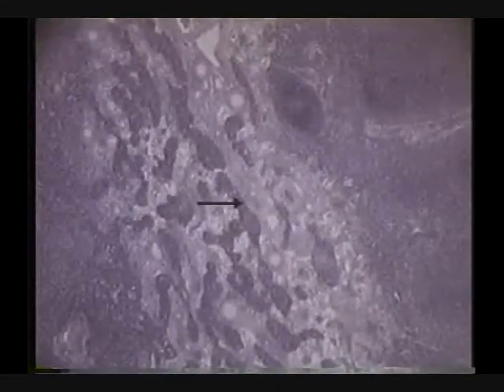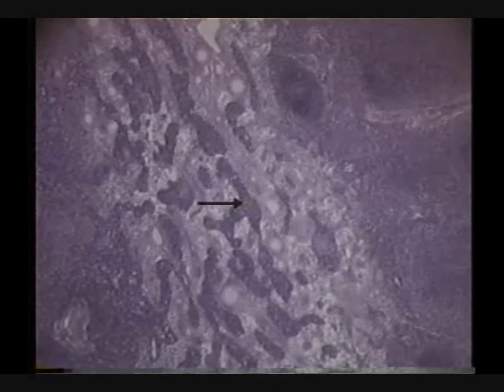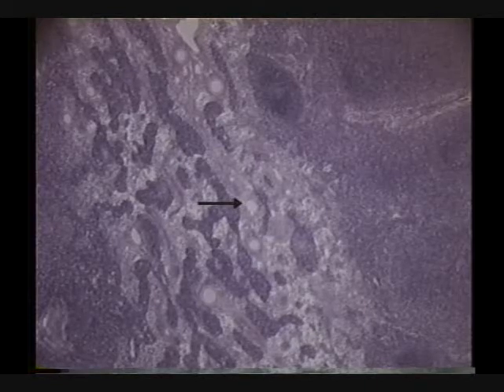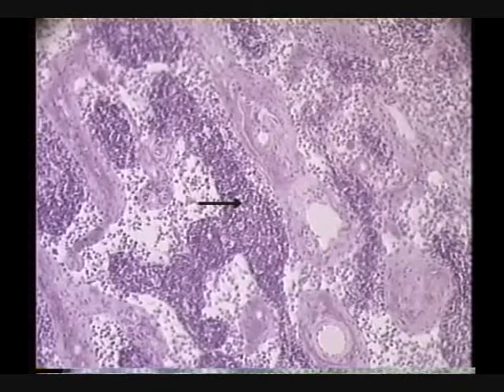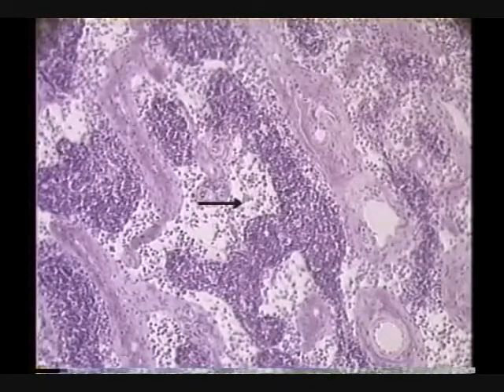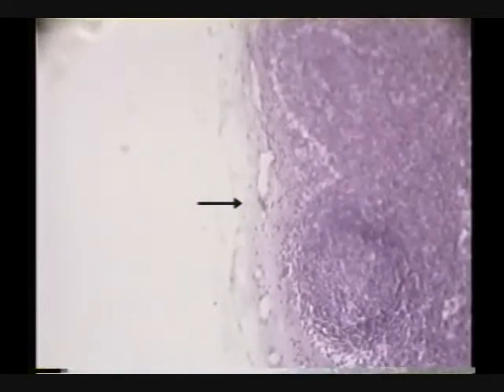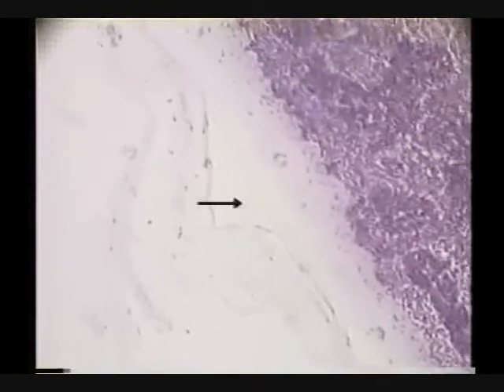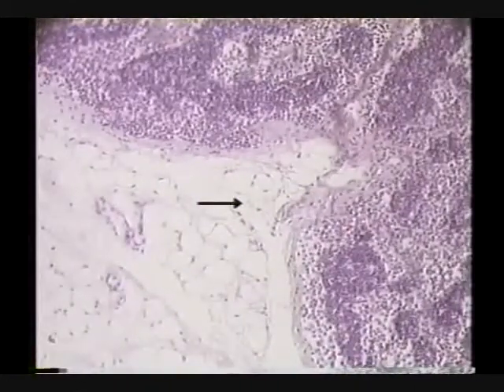Circulatory System Lab Review 4